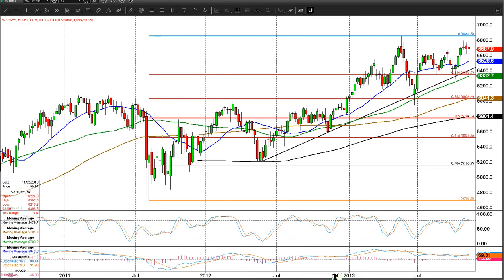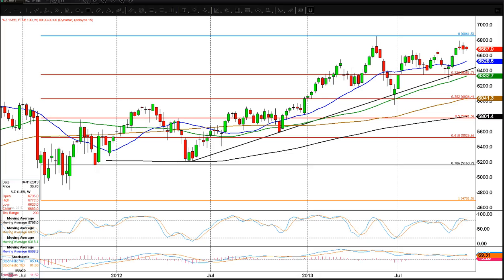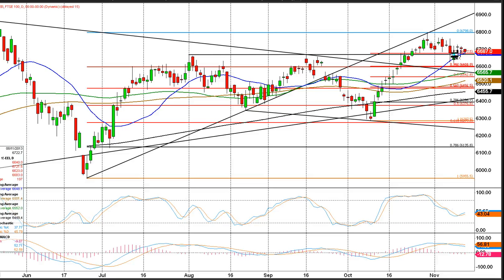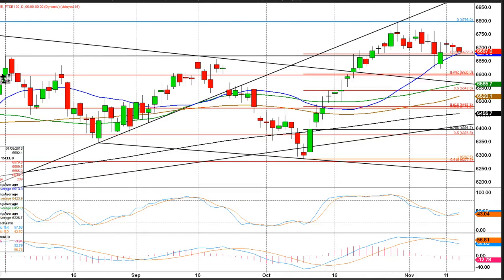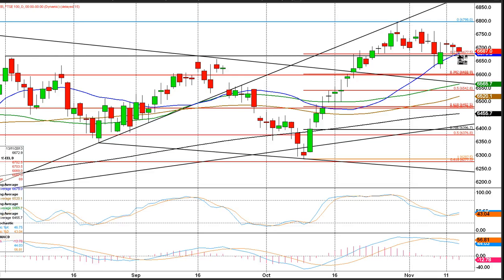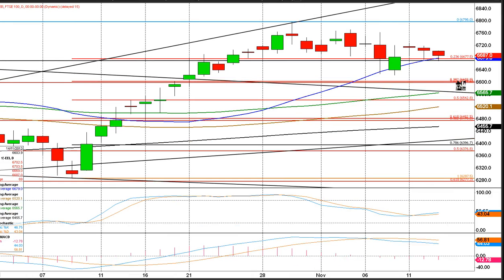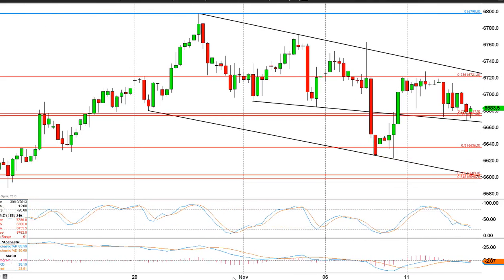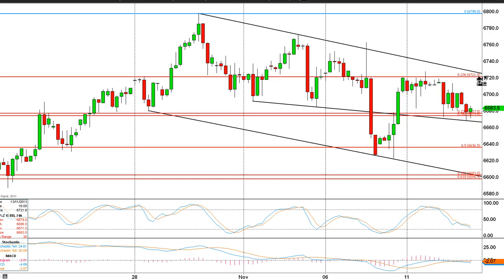Screencast by daytradeideas from Screenr.com